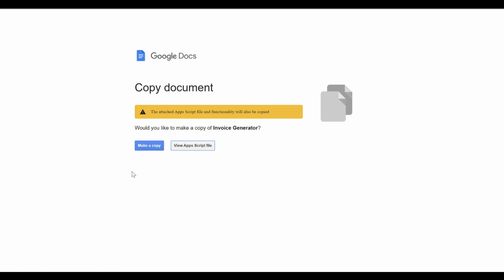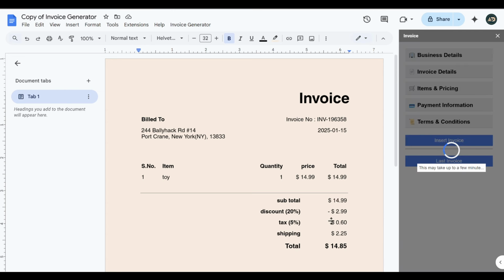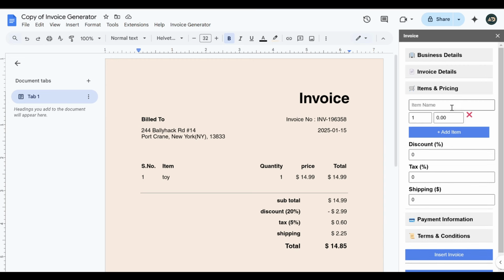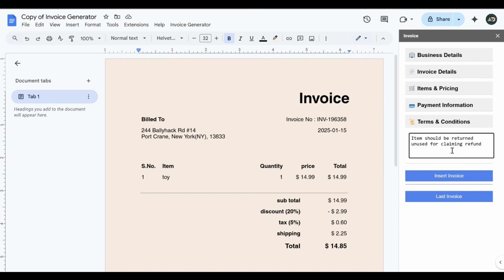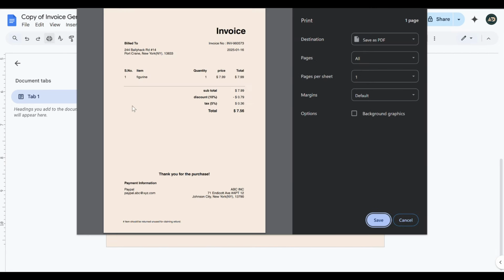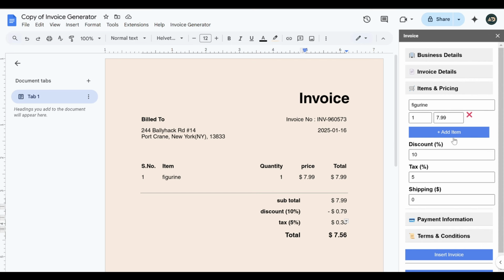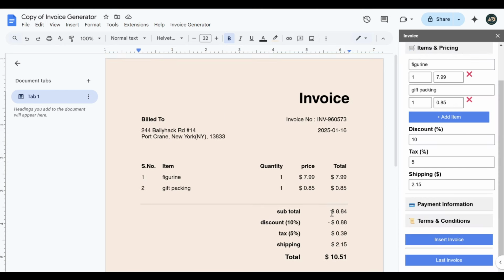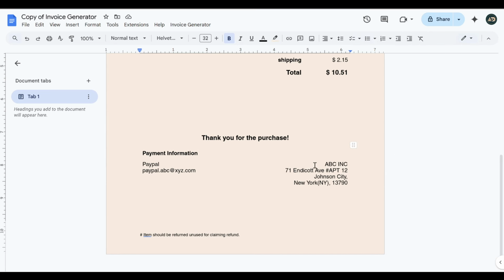Invoice Generator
Minimalist Copyable Google Docs Invoice Generator – Smart & Professional Invoicing

The Copyable Google Docs Invoice Generator is a simple yet powerful tool designed to create professional, minimalist invoices with ease. Ideal for freelancers, small businesses, and entrepreneurs, this tool streamlines the invoicing process, ensuring accuracy and efficiency while maintaining a polished appearance.

The invoice generator features a structured sidebar for quick and organized data entry, categorized into:

Invoice Details – Auto-generated invoice number, date, and due date.

Itemized List – Product/service descriptions, quantity, unit price, and total.

Payment Breakdown – Automatic calculations for subtotal, tax, discount, shipping, and grand total.

Terms & Conditions – Customizable terms displayed in the invoice footer.

Minimalist & Professional Design – Generates a standard A4-sized invoice with a clean, print-ready layout.

Editable Output – Modify the generated invoice as needed.

Smart Data Memory – The tool remembers key details from previous invoices, allowing for auto-fill of recurring fields.

Resume Functionality – A "Load Last Invoice" button retrieves the most recent invoice details, so you can continue where you left off.

Auto Invoice Numbering – Sequentially generates invoice numbers for easy record-keeping.

Advanced Calculations – Seamlessly handles tax, discounts, and shipping costs.

Why Choose This Invoice Generator?

✅ One-Time Purchase, No Subscription Fees – Pay once and use the tool forever. No hidden charges or ongoing costs.

✅ 100% Privacy & Data Control – Since the invoice is generated in your own Google Docs account, your data remains private and secure. No third-party access or cloud-based tracking.

✅ Offline Editing Support – Google Docs allows offline access, so you can create and edit invoices without an internet connection. Once reconnected, your changes will sync automatically.

✅ No Software Installation Required – Works directly within Google Docs, eliminating the need for additional invoicing software or complex setups.

✅ Customizable & Scalable – Modify the invoice template and layout to match your brand and specific business needs.

Freelancers looking for a simple, efficient invoicing solution.

Small businesses needing a professional and streamlined way to bill clients.

Entrepreneurs & agencies managing multiple invoices with minimal effort.

This Google Docs Invoice Generator offers a fast, reliable, and user-friendly invoicing experience without the complexity of traditional software. Simply copy the template, enter your details, and generate a polished invoice in seconds.